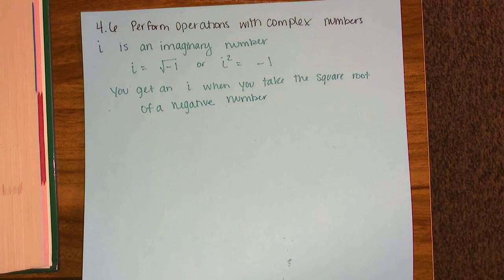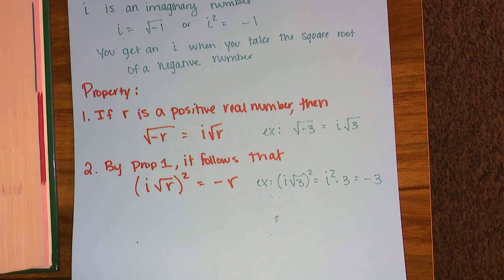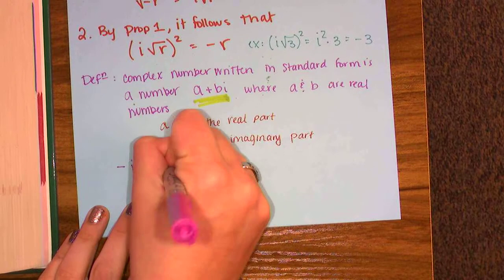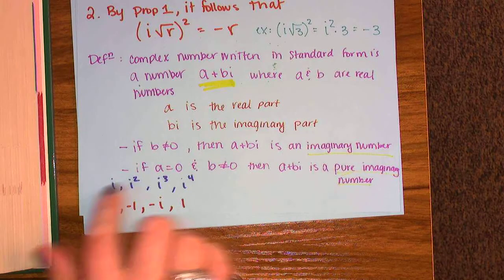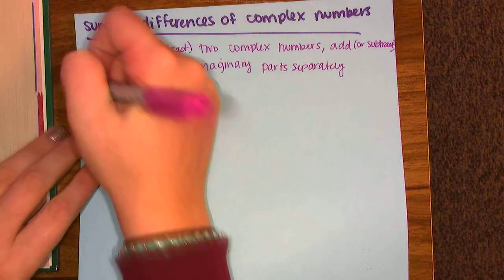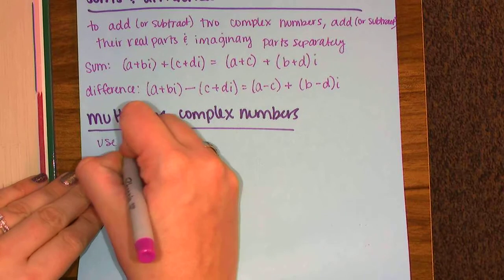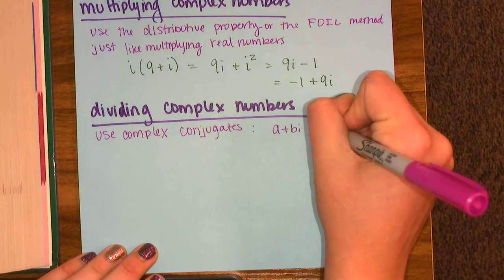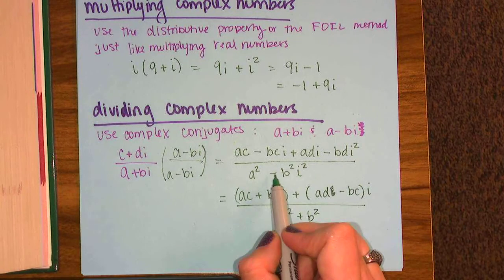Algebra 2 4.6 Perform Operations with Complex Numbers notes